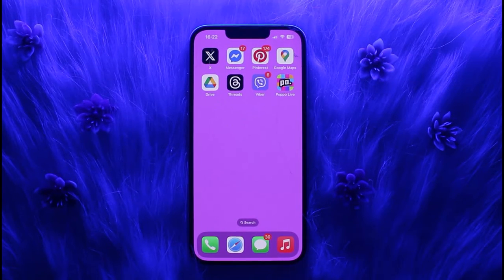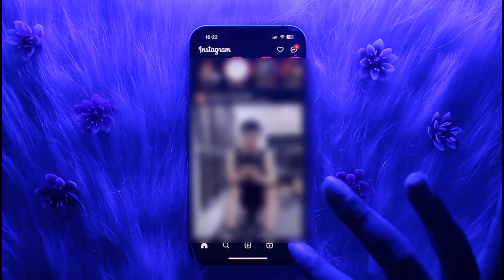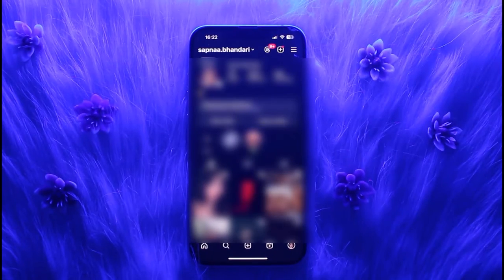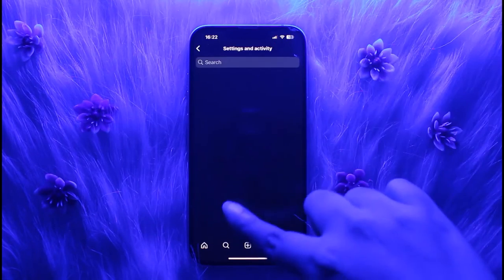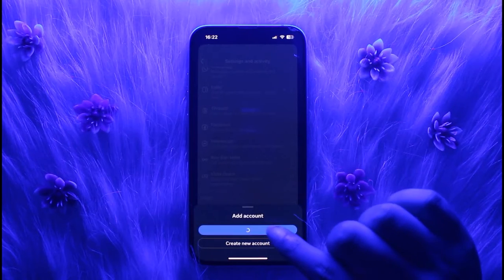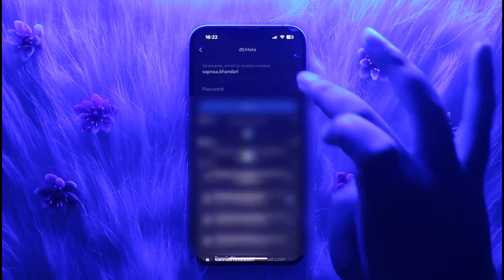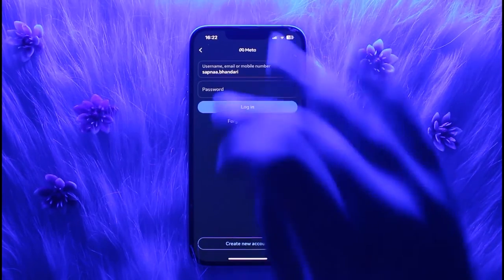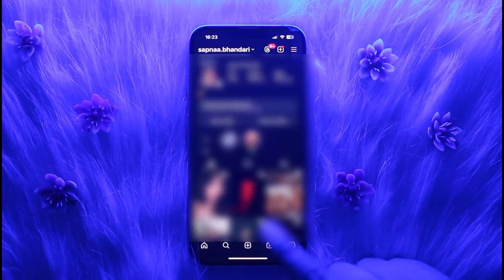How to Switch Back to Personal Account on Instagram !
This video tutorial explains how to switch back to a personal account on Instagram, whether you’ve been using a professional or business profile and now want to return to a private, personal setup. The process is quick and works on both iOS and Android versions of the Instagram app.

We start by opening the Instagram app and going to the home screen. From here, tap the profile icon in the bottom right corner to access your account page. If you’re currently logged into a professional or business account and want to switch back to your personal profile, you’ll need to either log in to that account again or select it from your existing accounts if it’s already linked.

To do this, tap the three horizontal lines in the top right corner of your profile page, scroll to the bottom, and select “Add account.” From here, choose “Log in to existing account.” You can either continue with a saved profile or tap “Use another profile” to enter your login details manually. Once logged in, your personal account will be available alongside your current one.

Switching between accounts is simple. Once you have both accounts signed in, you can double-tap the profile icon in the bottom right corner or tap your username at the top of your profile to bring up the account switcher. From there, select your personal account to make it active.

This feature is especially useful for those who manage multiple profiles—such as content creators, small business owners, or anyone balancing work and personal accounts—and want to move seamlessly between them without logging out each time. By the end of the video, you’ll know how to add your personal account back and quickly switch whenever you need to.